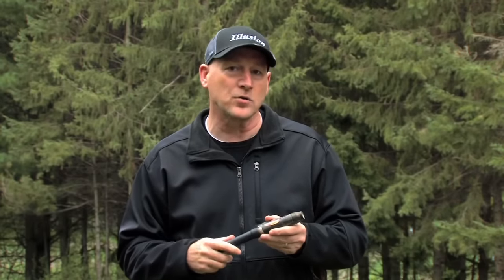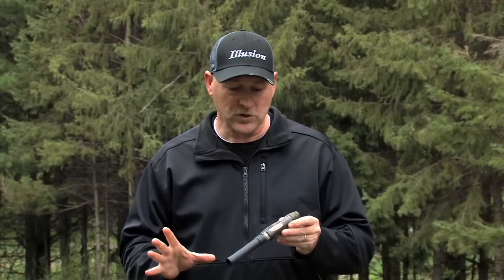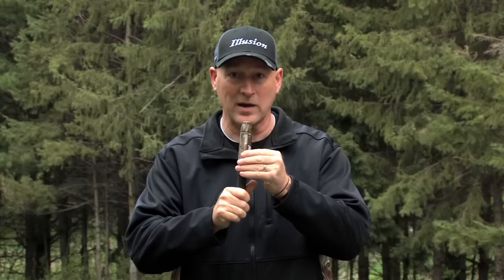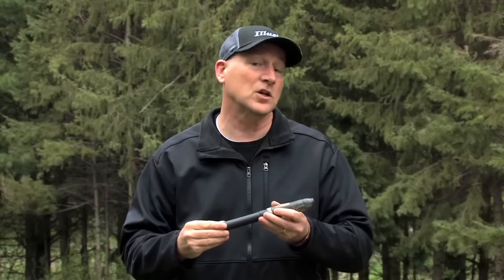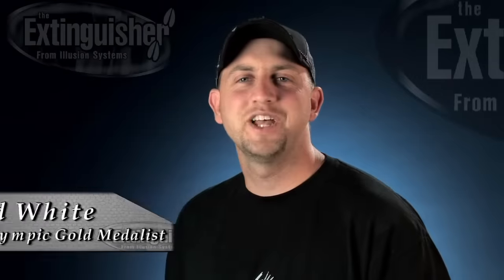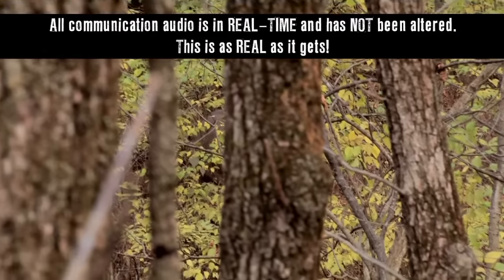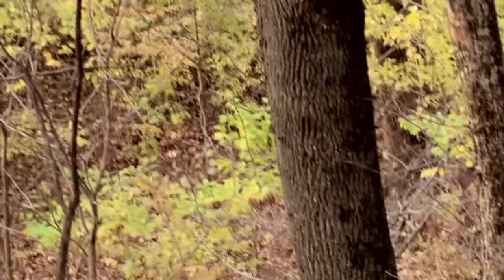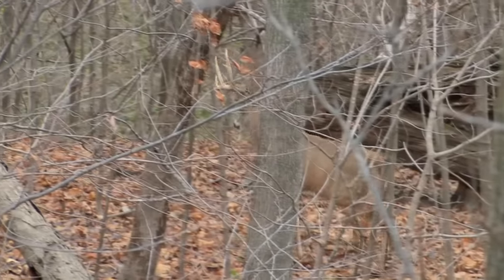Deer Calling Tutorial - Extinguisher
Deer Calling instructional video using the Extinguisher Deer Cal by Illusion Systems. In this in-depth video tutorial, Mike Dukart and Rod White cover the entire deer language. You will learn how to make all of the vocalizations on your Extinguisher deer call.